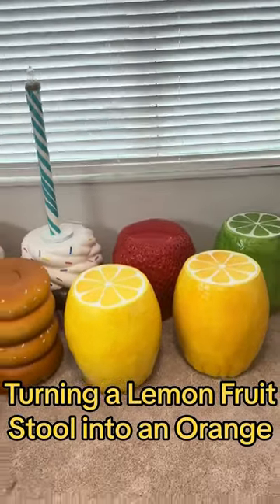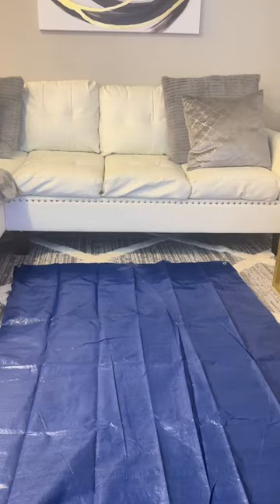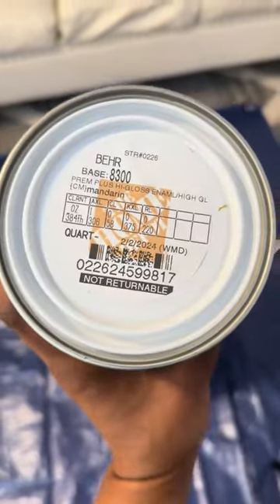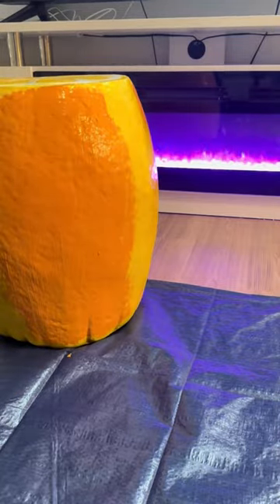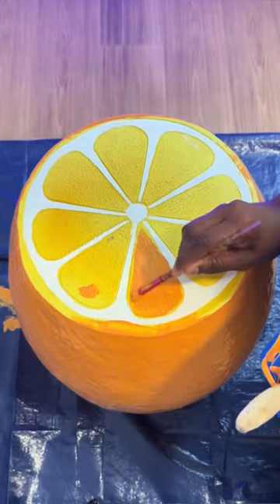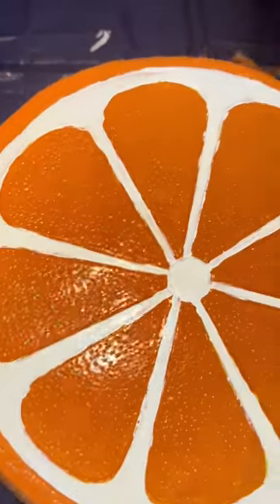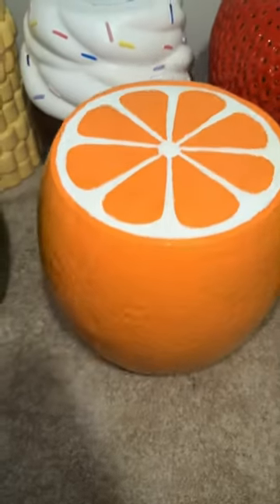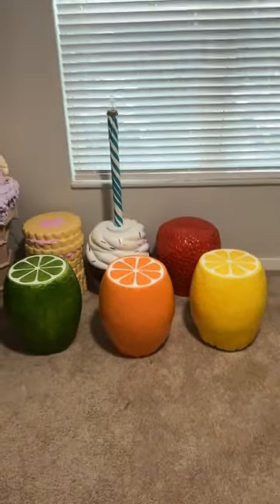Turning Giant Lemon HomeGoods Fruit Stool into an Orange Stool DIY